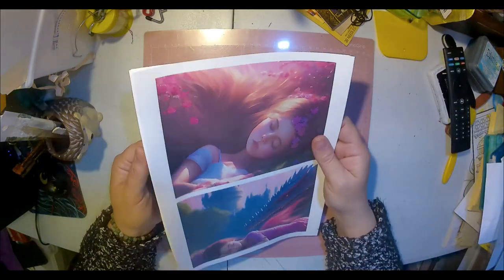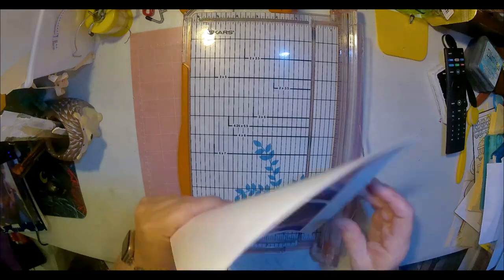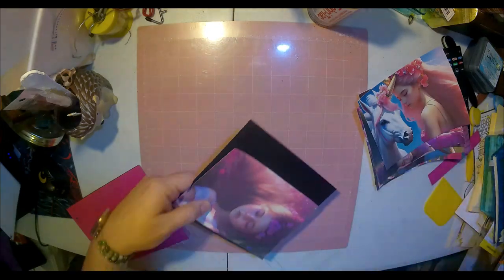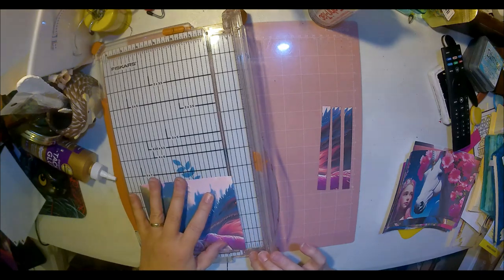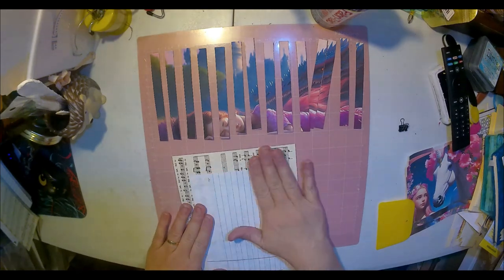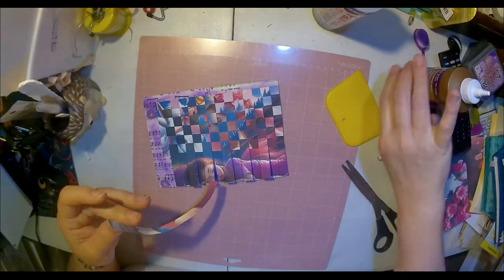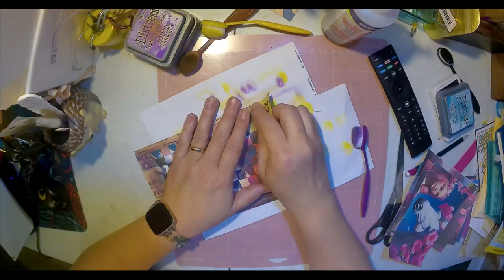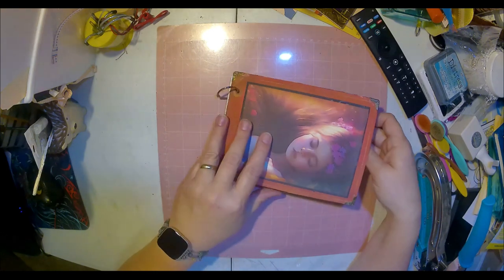Art Before Breakfast: Paper Strip Weaving & a NEW Writing Journal using an OLD Spiral Notebook!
Junk Journals, Crafts, and More - a wonderful artsy Facebook community where you can find lots of inspiration and fun events!